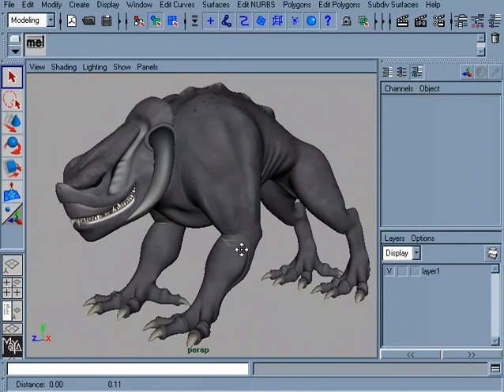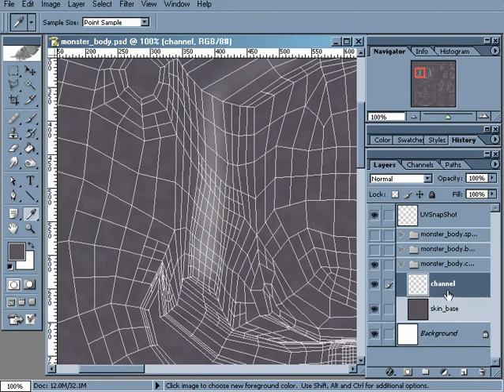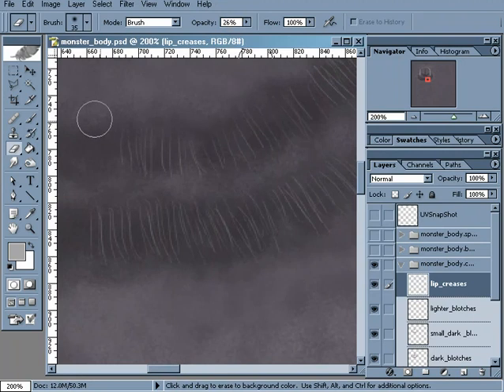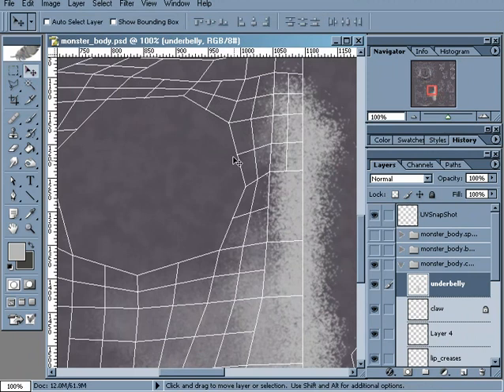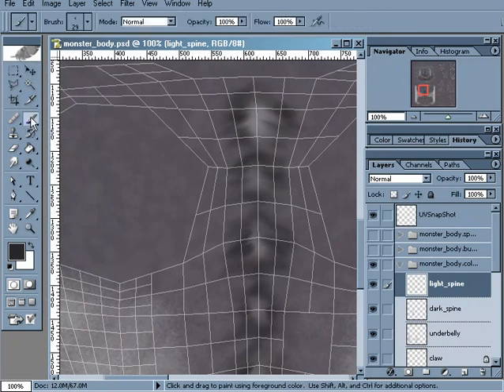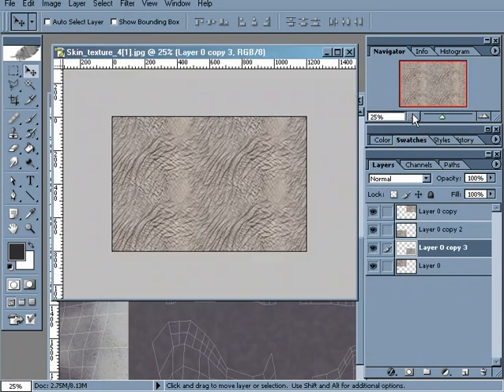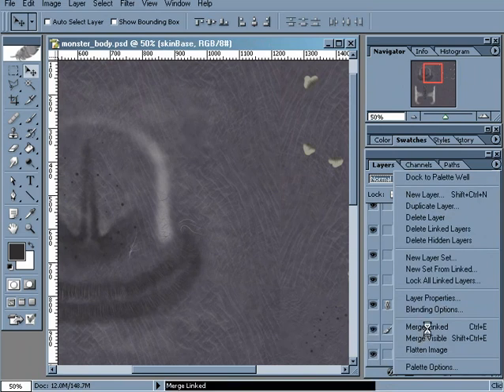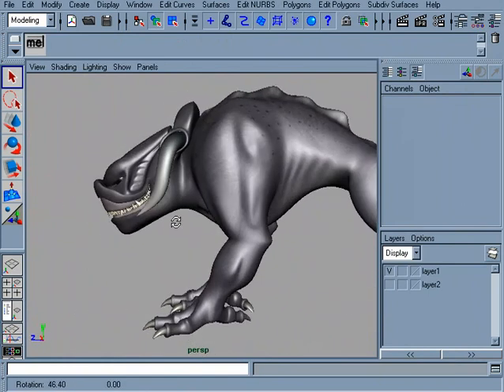Tutorials Maya 3D Texturing in Maya and Photoshop